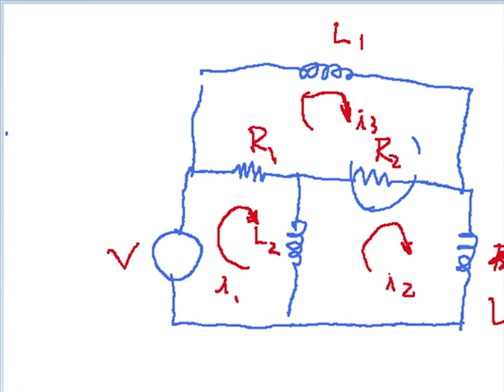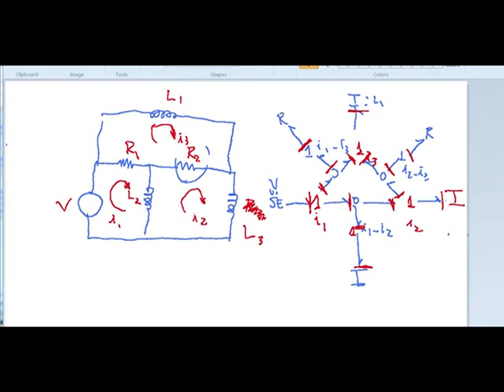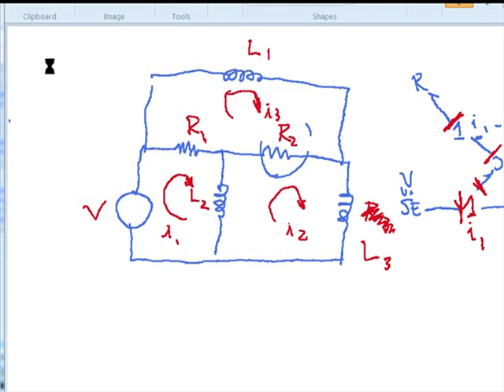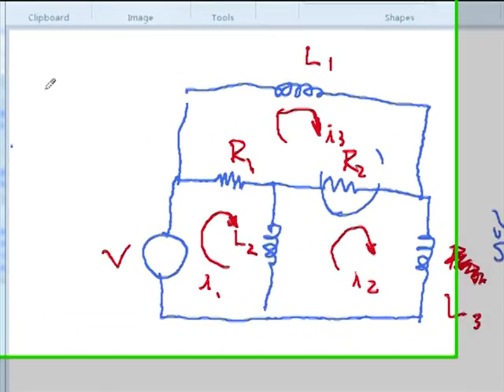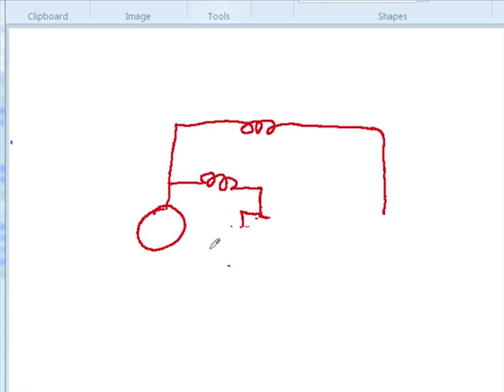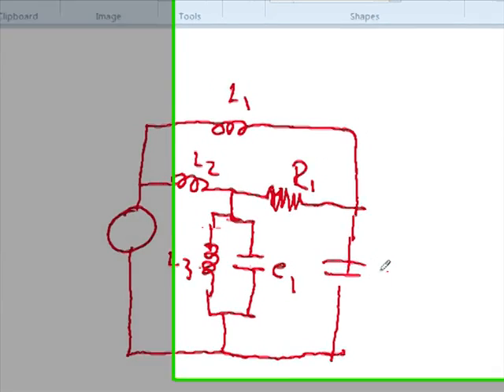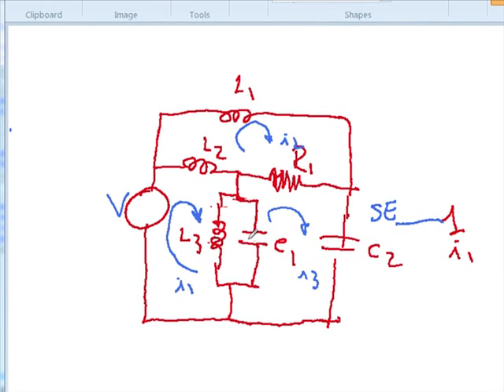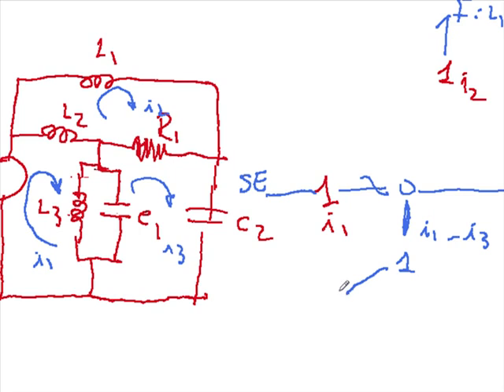VTS 01 2